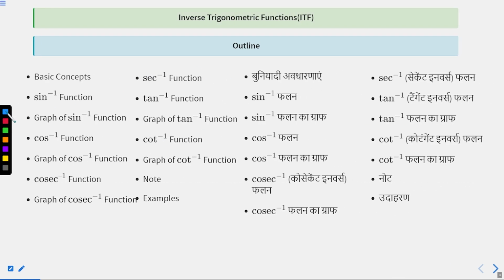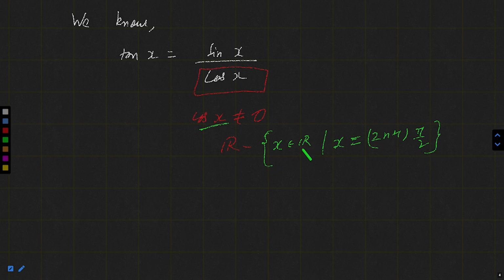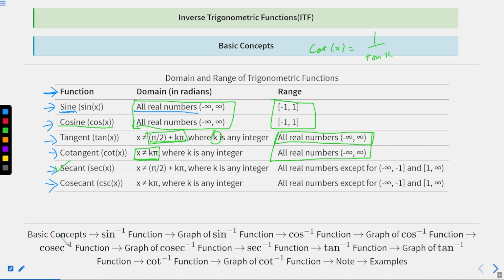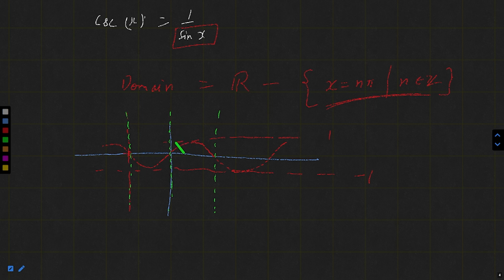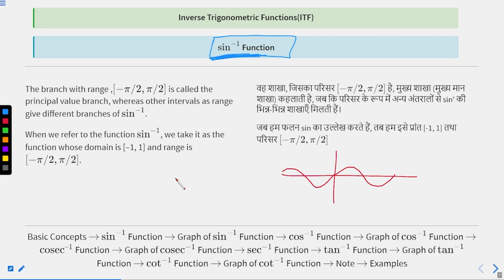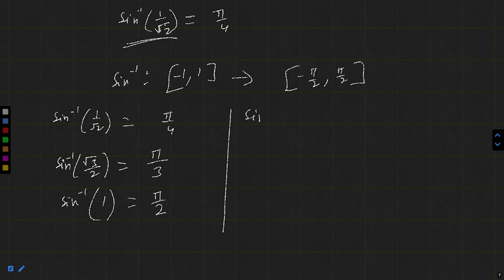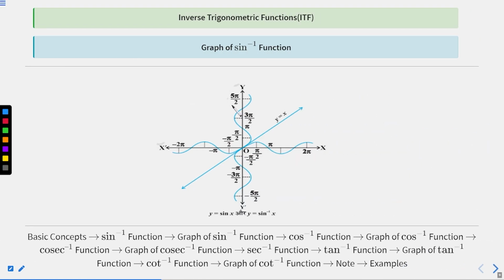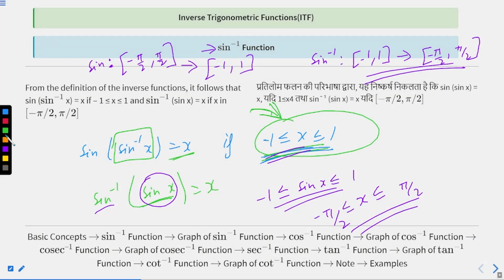Inverse Trigonometric Functions Theory part 1#SATHEE_ENGG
Subject: Mathematics
Programme Name: Inverse Trigonometric Functions
Course Name: Engineering

In_this_we_have_covered_inverse trigonometric functions_Basic Concepts, Details about $\sin^{-1}, \cos^{-1}, \tan^{-1}, \cot^{-1}, \sec^{-1}, \cosec^{-1} $ and their graph.

📡 Key Features:
Syllabus-based Content